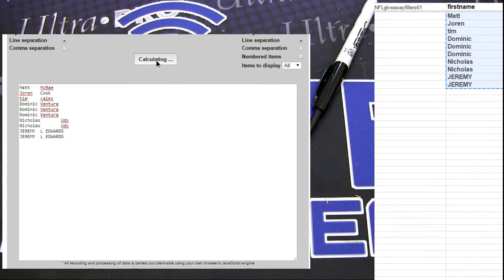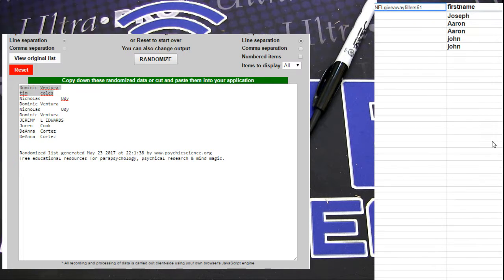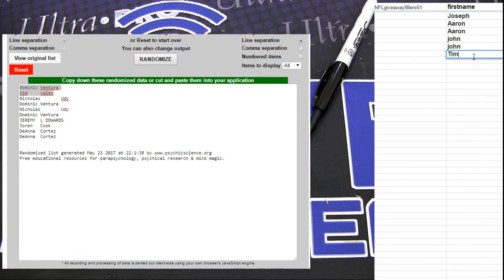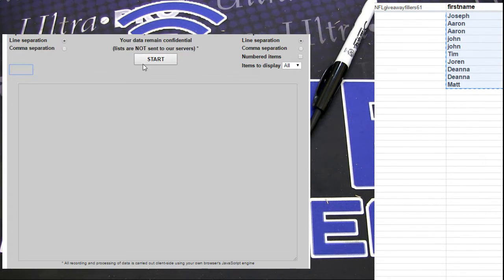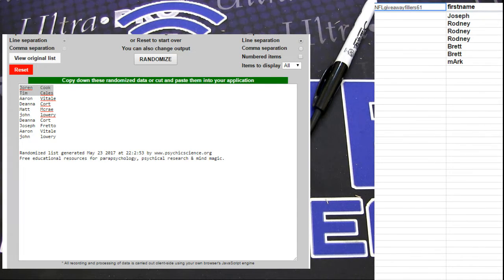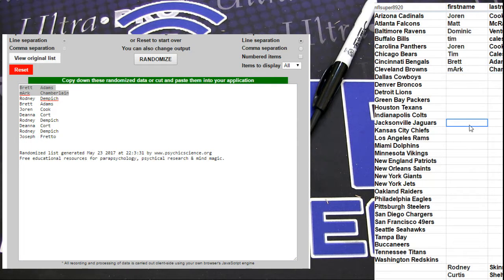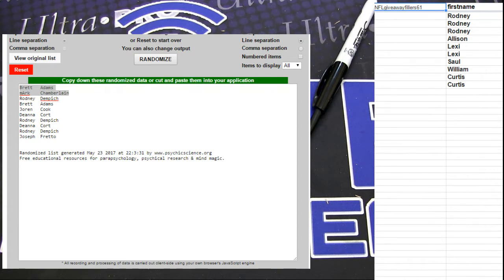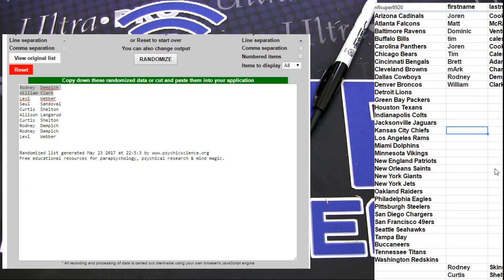nfl 10 box mixer fillers 65 69 LBB